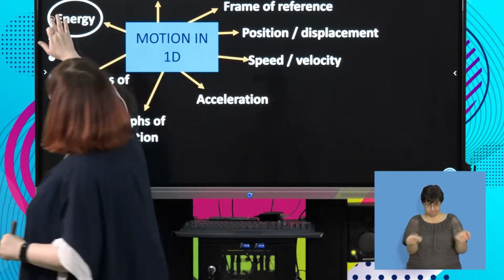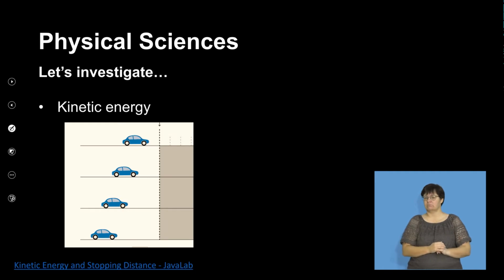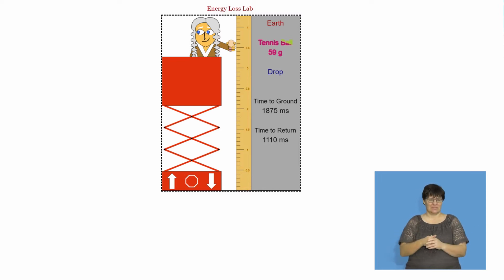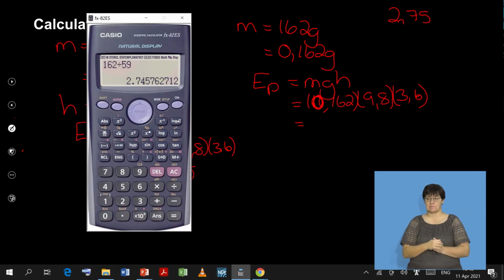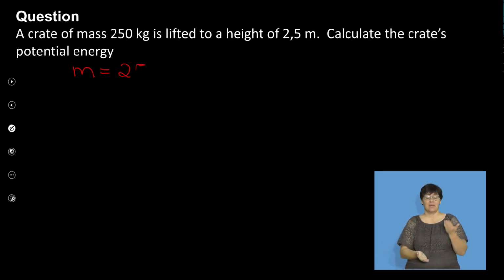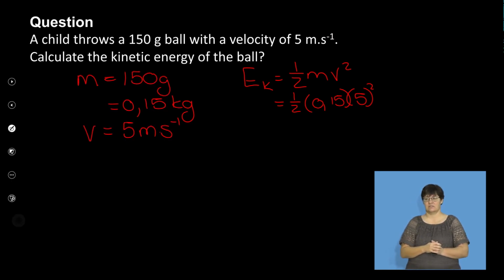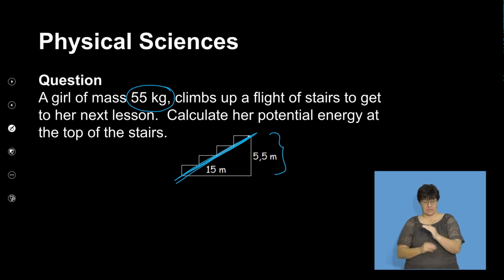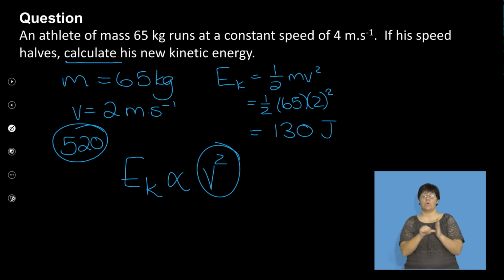Physical Sciences Energy